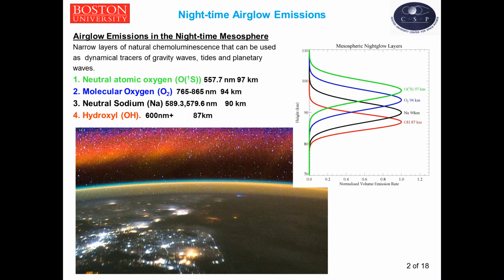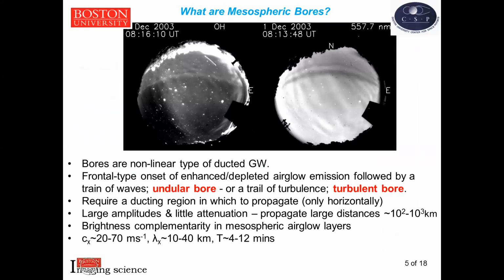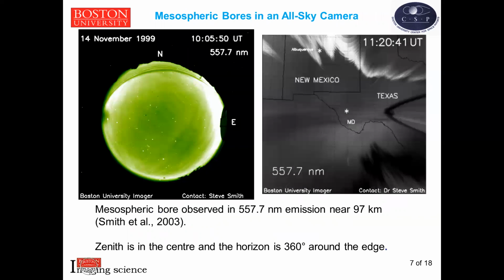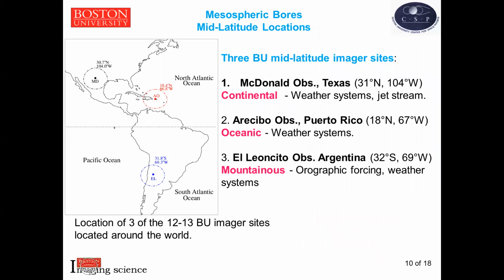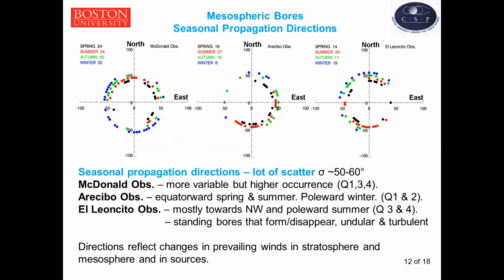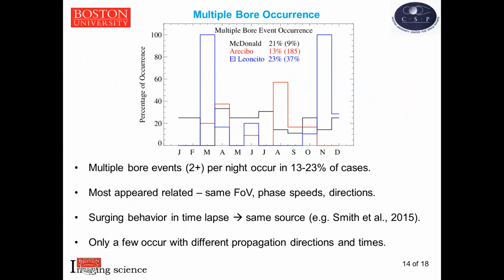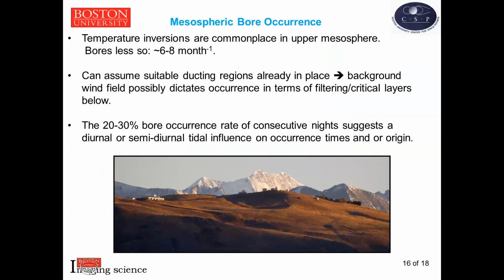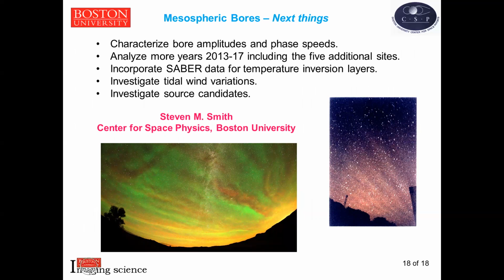2020 CEDAR Workshop: Mesospheric Bores: Global and Seasonal and Occurrence